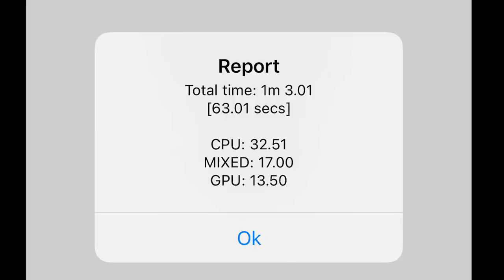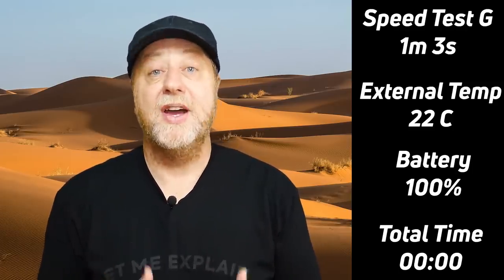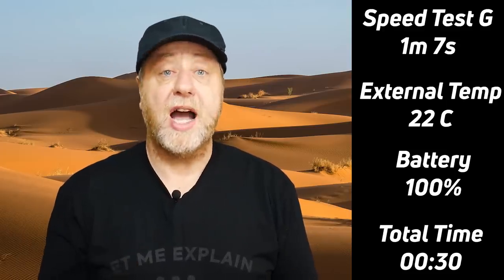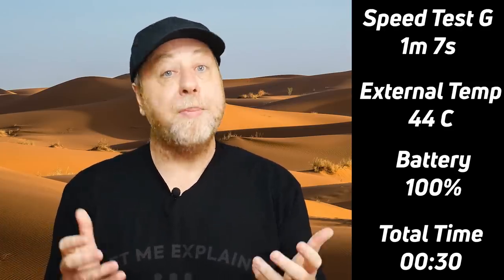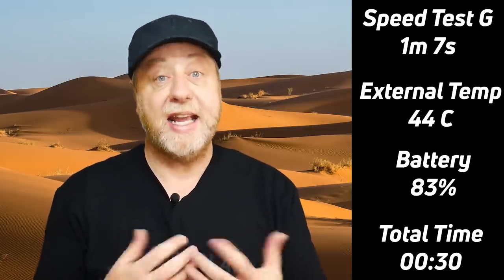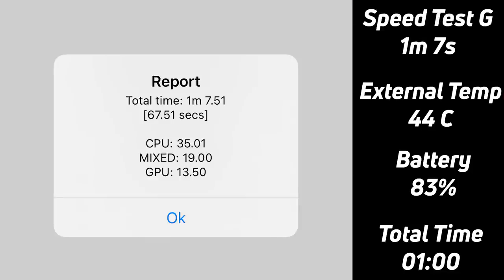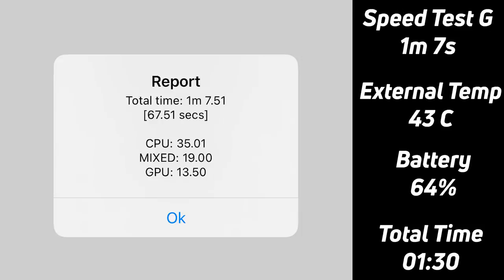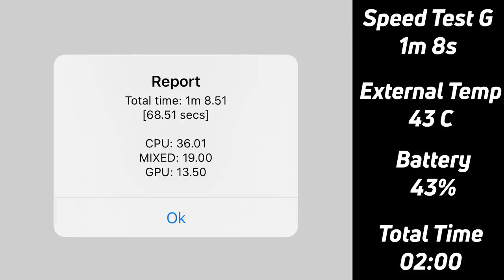Does the iPhone 12 have a Thermal Throttling Problem?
Every passively cooled device is susceptible to thermal throttling. However some devices are worse than others. Does the A14 Bionic in the Apple iPhone 12 have a thermal throttling problem?